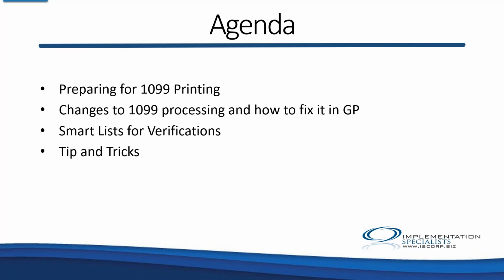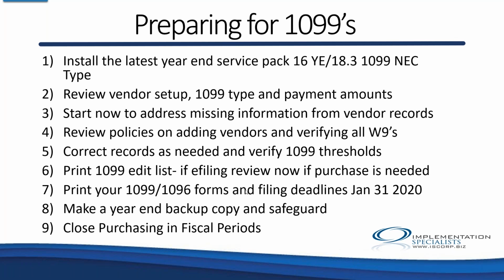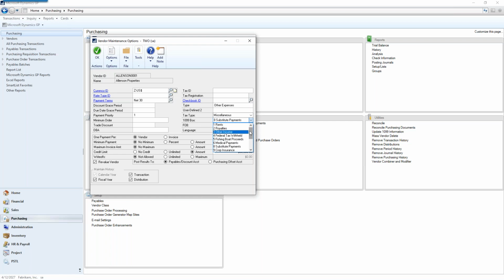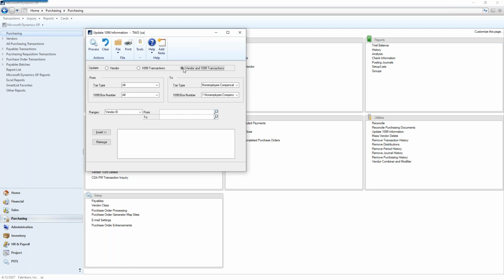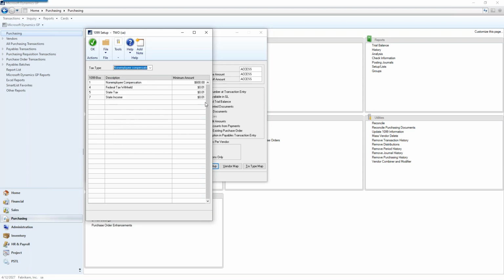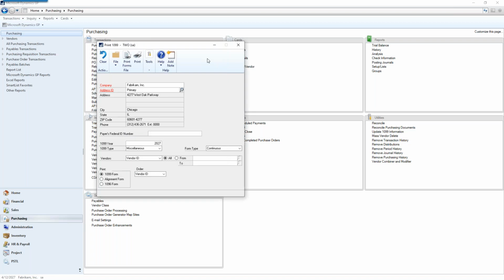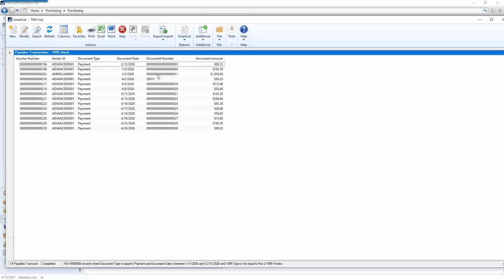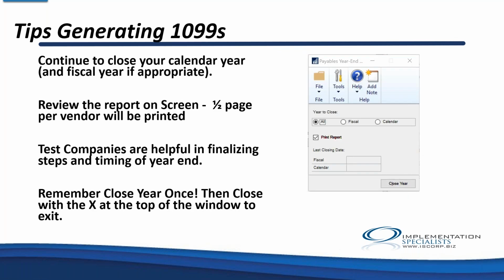1099 Reporting Made Easy I Implementation Specialists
Join Tami as we discuss and help you understand producing 1099’s for the reporting process. We will review how to avoid common 1099 errors, how to stay compliant, new changes and how those changes affect you, and best practices for preparing 1099 forms.